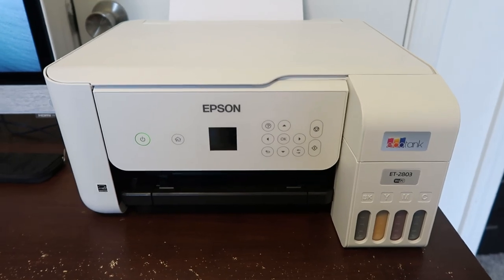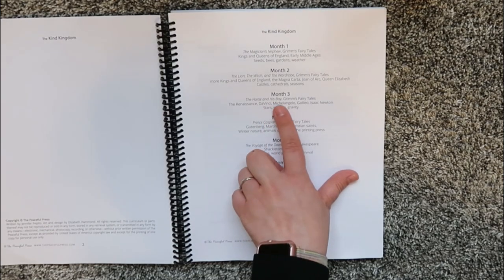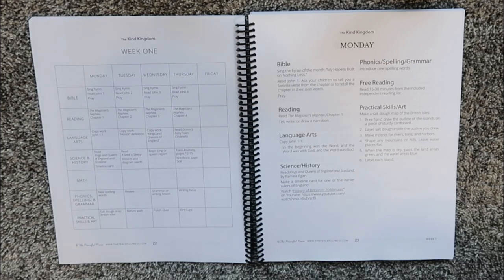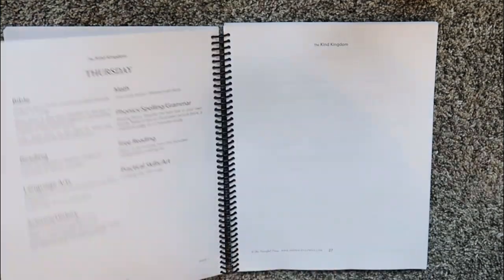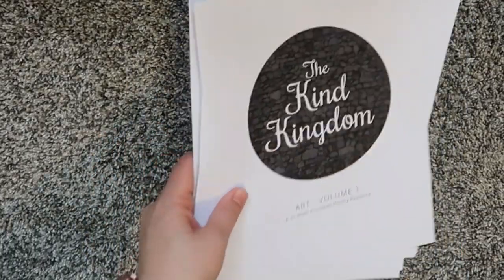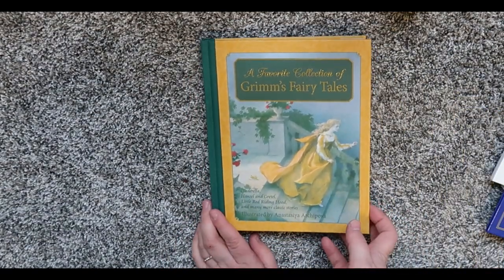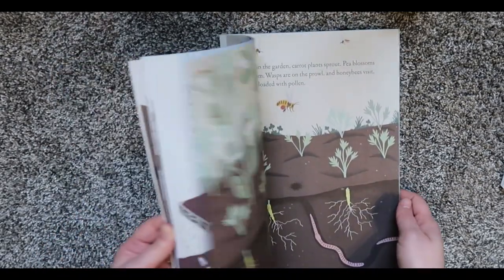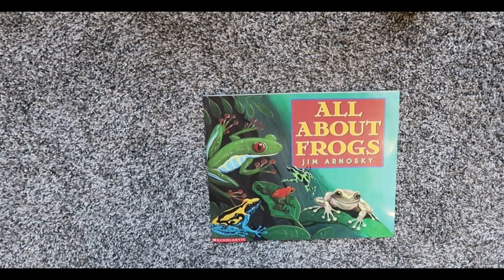THE KIND KINGDOM | Deep Dive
Hello my homeschool friends! I am Kelsey. A 7th year Christian, eclectic, homeschool mama to four precious kiddos and a wife to one amazing man! On this channel, you will see a variety of homeschool videos: from curriculum picks, to reviews, to homeschool field trips, and more! All homeschool parents and families are welcome here as long as we’re respecting one another. Thanks for stopping by!!

Nature Anatomy
Farm Anatomy
A Favorite Collection of Grimm’s Fairy Tales
Chronicles of Narnia Series
Kings & Queens of England & Scotland
Draw Europe